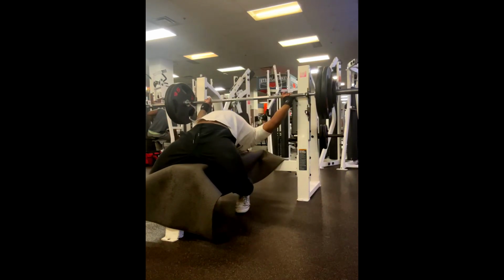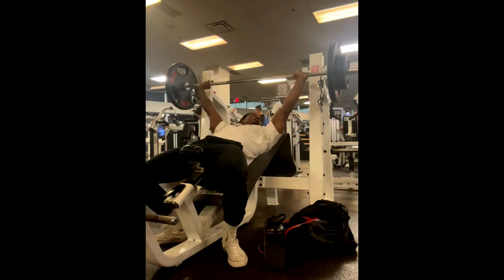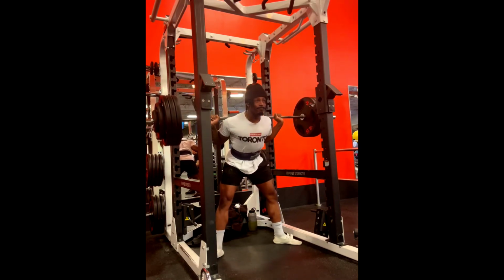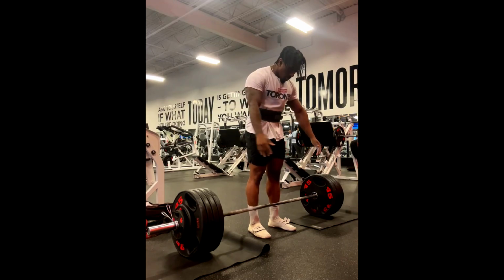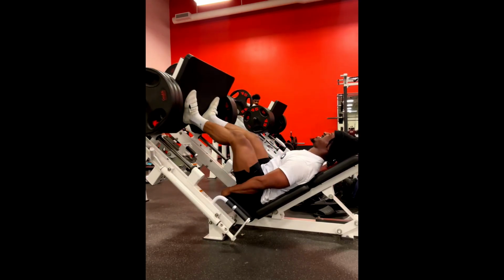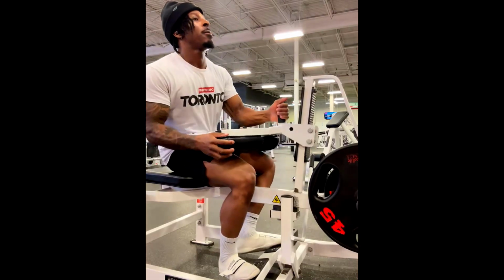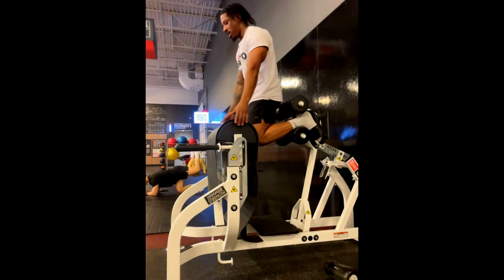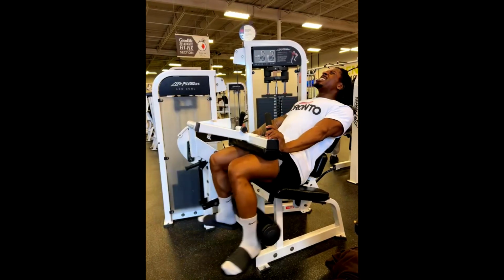Team Blaha Client Justin - Strong & Aesthetic Training Vlog - Part 2!